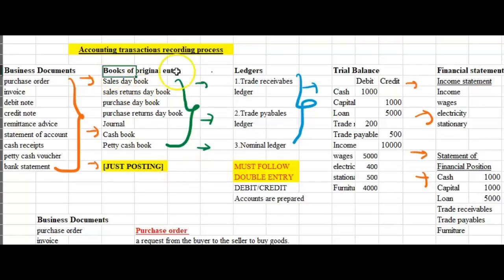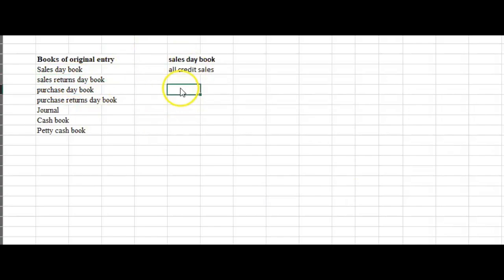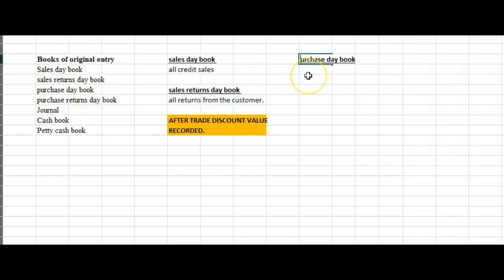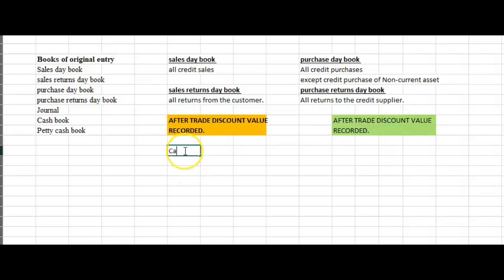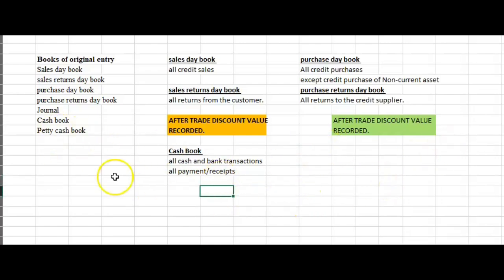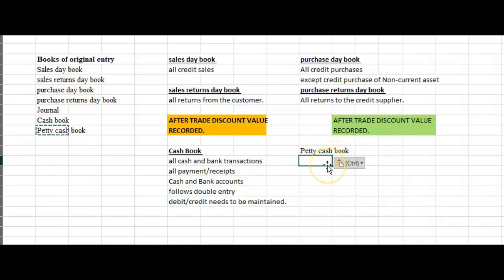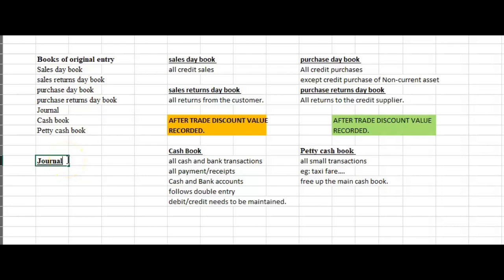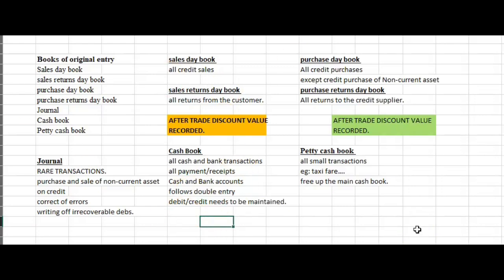Accounting Basics: Books of Original Entry Made Simple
In this video, we break down the Books of Original Entry, the first stage in the accounting cycle after business documents.
You’ll learn where different transactions are recorded, why each book is used, and common exam mistakes to avoid.

This lesson covers:

Sales Day Book & Sales Returns Day Book

Purchases Day Book & Purchases Returns Day Book

Cash Book & Petty Cash Book

General Journal

Perfect for Edexcel IGCSE Accounting students, beginners, and anyone who wants to strengthen their accounting fundamentals.

🎯 Exam Tip: Always remember that day books record credit transactions only, and values are recorded after trade discount.